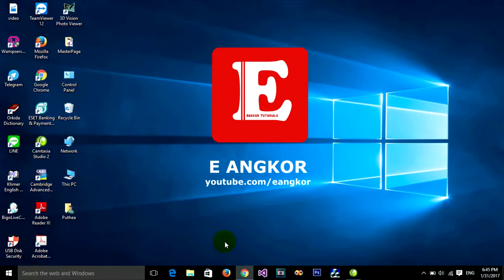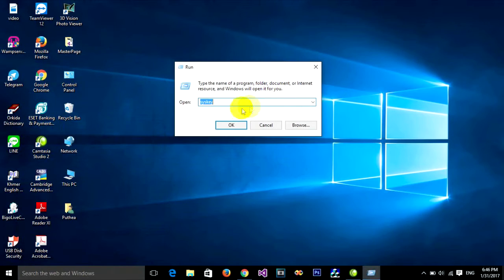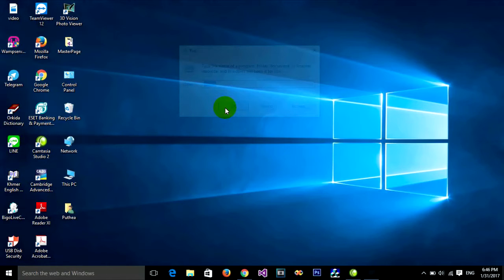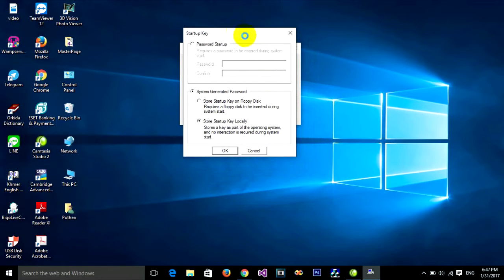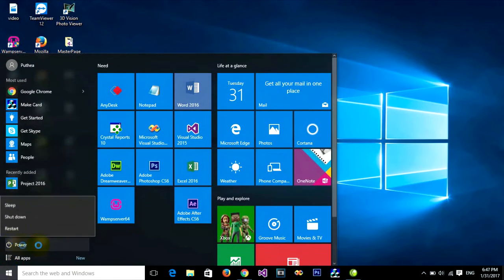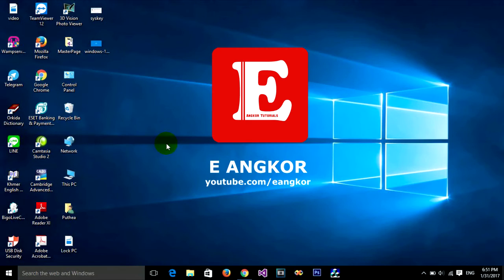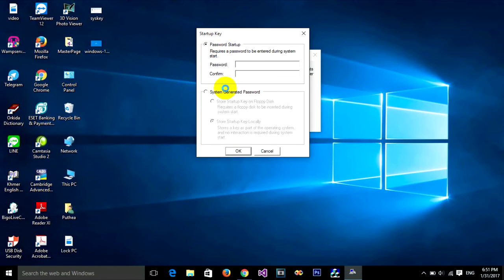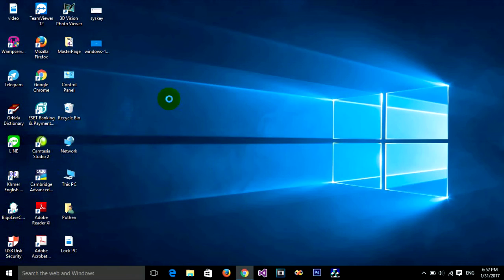How to lock or unlock pc with password when startup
This tool will allow you to configure the accounts database to enable additional encryption, further protecting the database from compromise. how to lock or put password on Computer or PC startup.